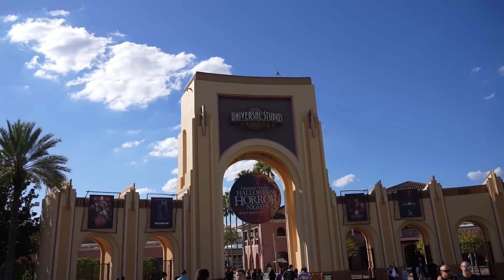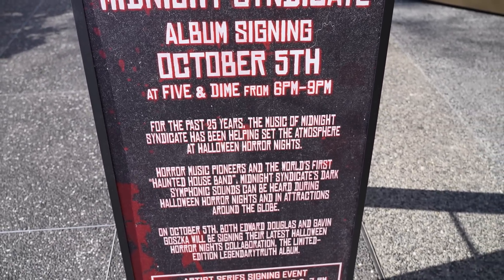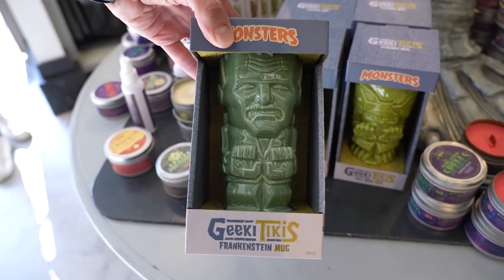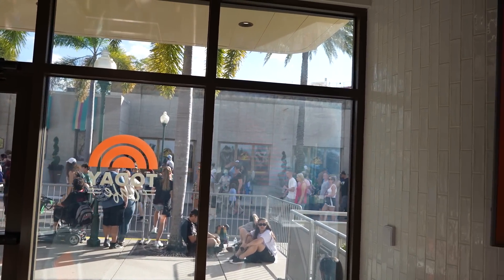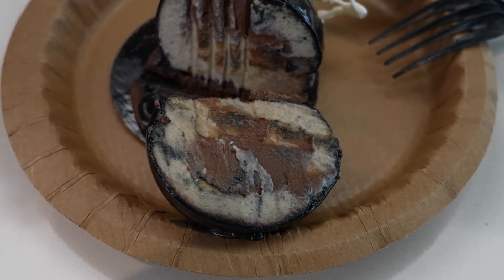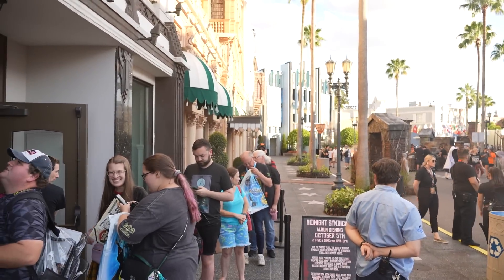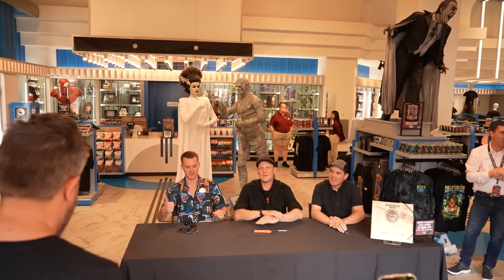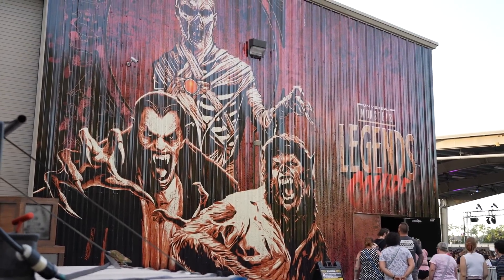Back At Halloween Horror Nights Orlando! | Food, Haunted House Updates, Pumpkin Lord & Spooky Fun!